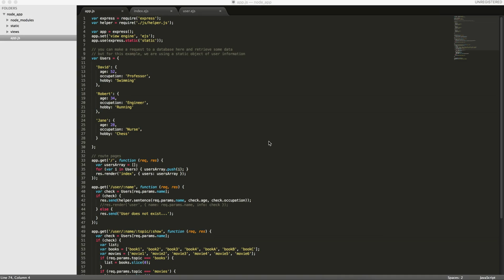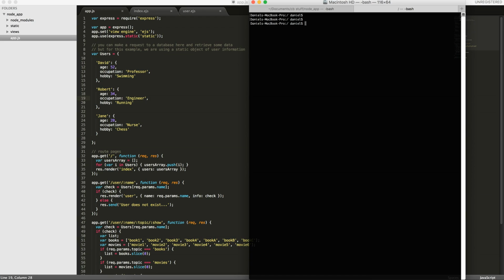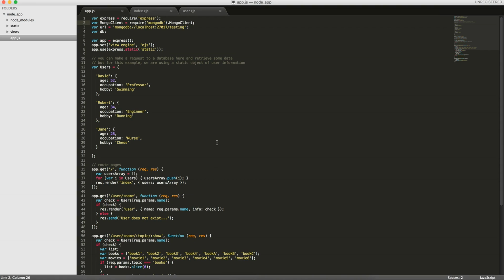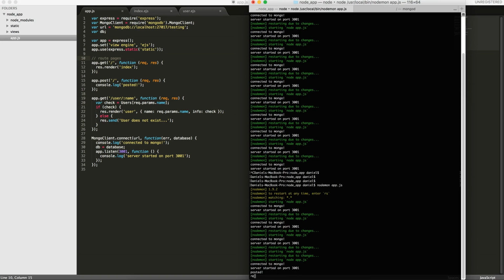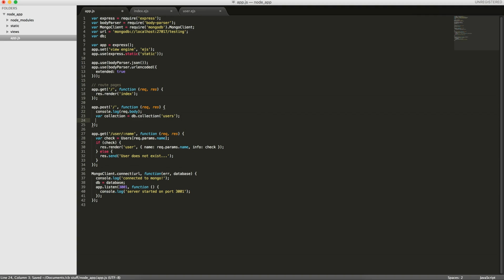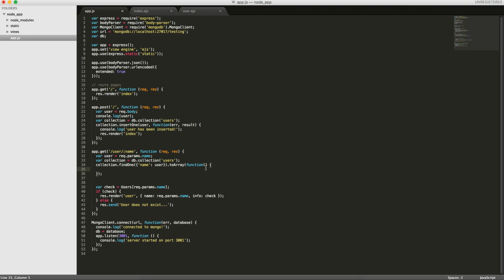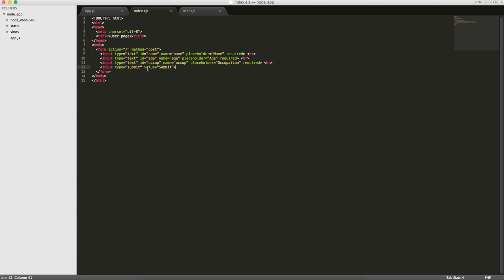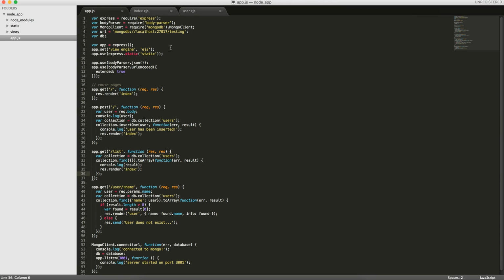Introduction to MongoDB - Coderbyte